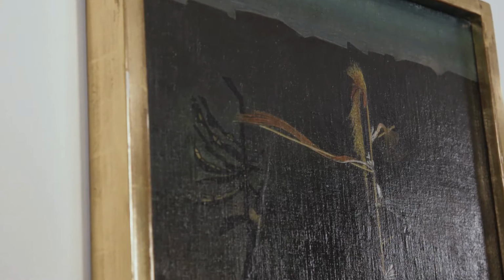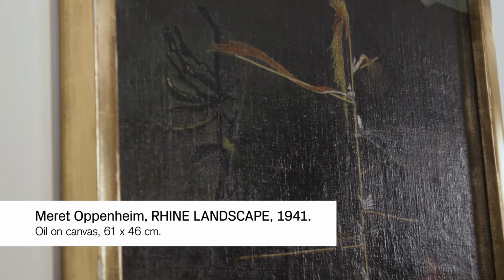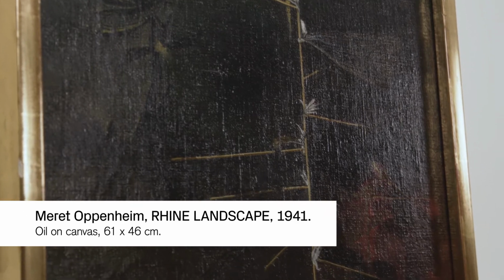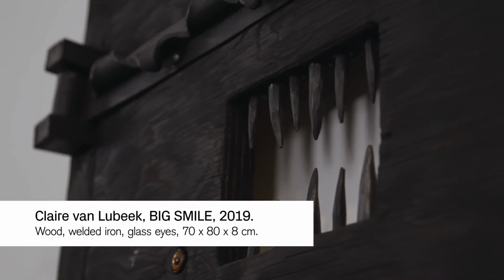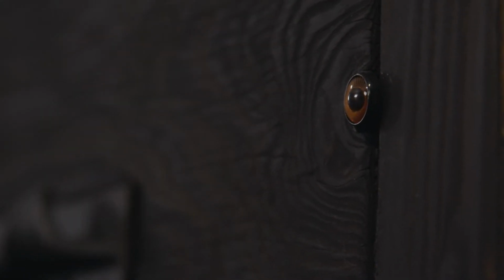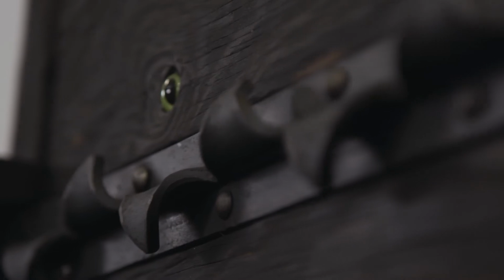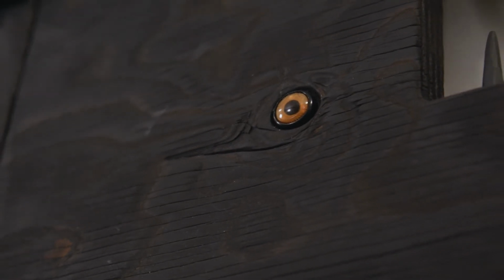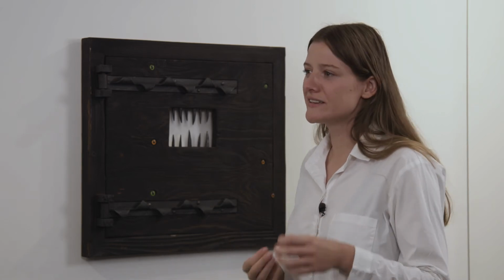Claire van Lubeek, BIG SMILE, 2019 (eng) - Credit Suisse Collection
Claire van Lubeek, BIG SMILE, 2019.
Wood, welded iron, glass eyes, 70 x 80 x 8 cm.
Credit Suisse Collection, Inv. 17027.

In this conversation, the artist Claire von Lubeek (b.1990 Rotterdam) presents two of her works in the Credit Suisse Collection. Her conversation with the collection’s curator was recorded on August 10, 2021, in the client area of the Berne-Bundesplatz branch, where until that day van Lubeek's wooden object "Big Smile" (2019), had been presented alongside Meret Oppenheim's painting "Rhine Landscape" (1941), also from the Credit Suisse Collection. At the end of the talk, however, Oppenheim's early oil painting was leaving this place to take part in a major retrospective tour of Meret Oppenheim's work in Berne, Houston and New York (October 2021 - March 2023). Accordingly, a new work will soon be placed with "Big Smile" at Credit Suisse Bern-Bundesplatz - come and see which one!

Recorded on August 10, 2021 in the foyer of the client zone of Credit Suisse, Bundesplatz 2/Marktgasse 49, Berne.

Speakers:
Dr Andre Rogger, curator Credit Suisse Collection, Zurich
Claire van Lubeek, artist, Geneva. Instagram: clairevanlubeek.

Thanks also to MOEBEL-TRANSPORT AG, Mr. Sandro Holldorf & Mr. Ueli Mathys.

Photography: David Aebi, Bern
Copyright Credit Suisse Collection and the artist